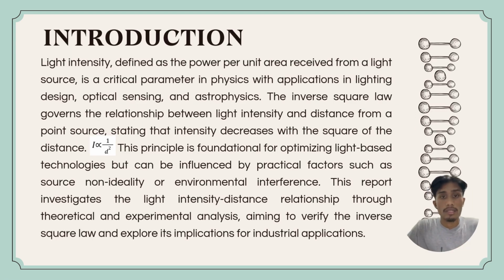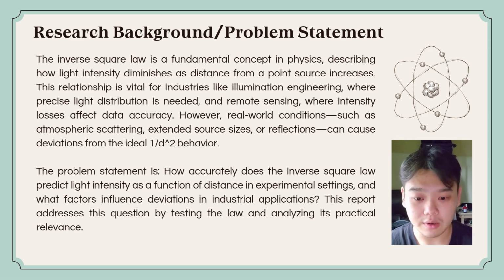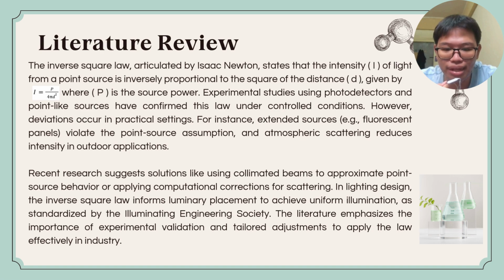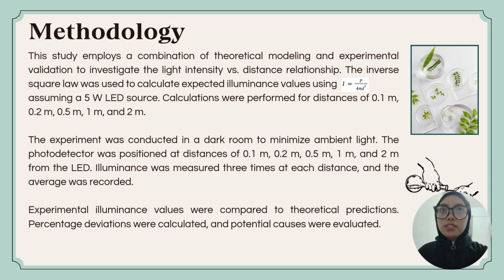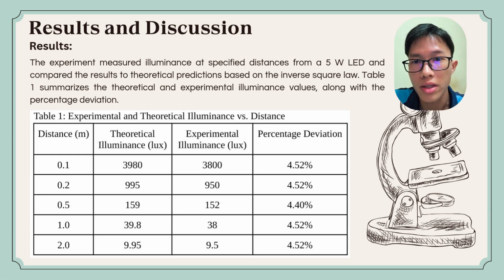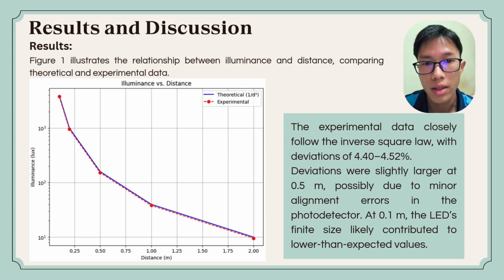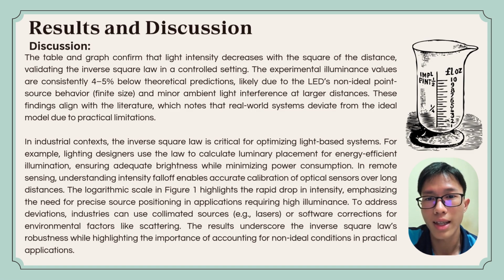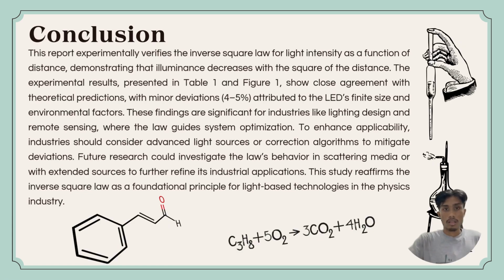Light Intensity vs Distance Validation of the Inverse Square Law